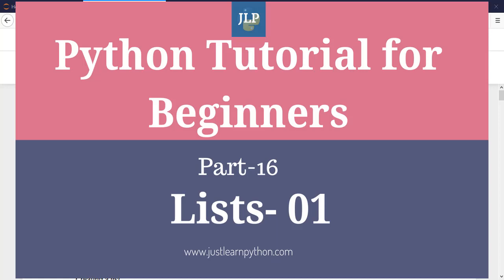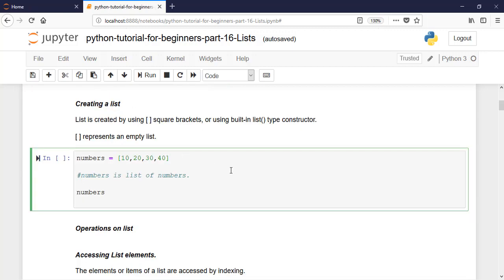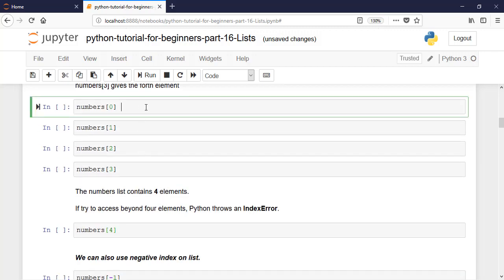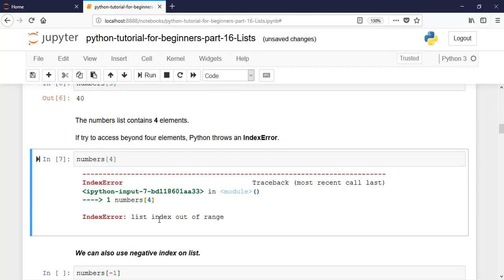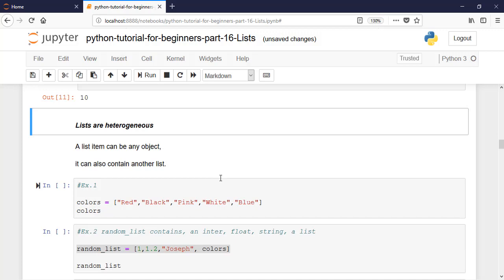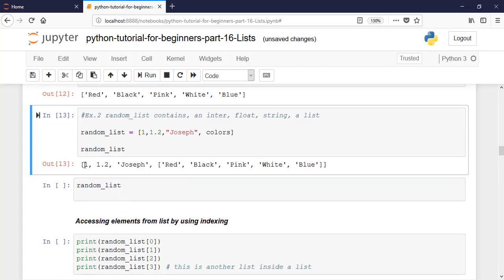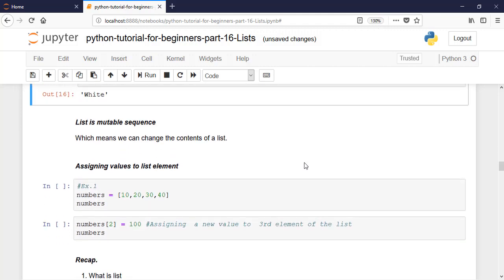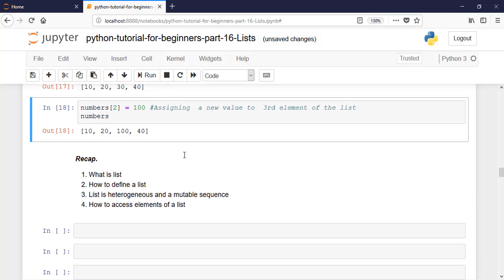Python Tutorial For Beginners - Part - 16 - Lists - Part - 01